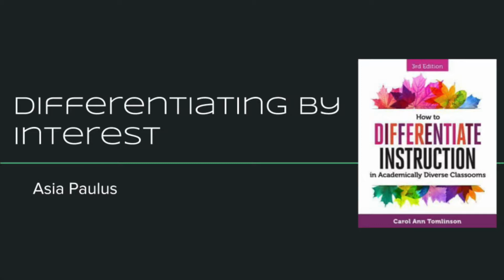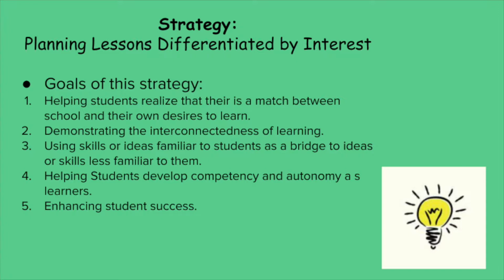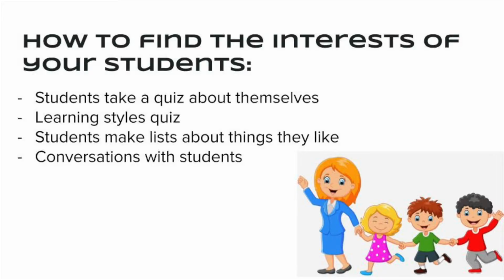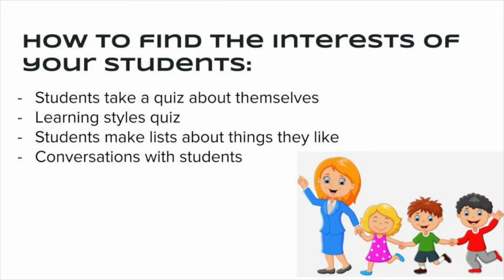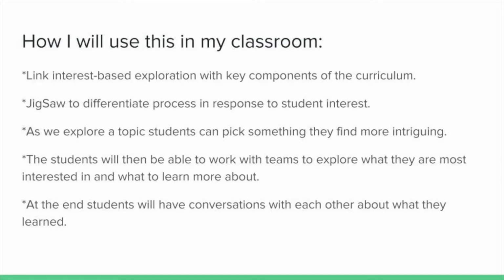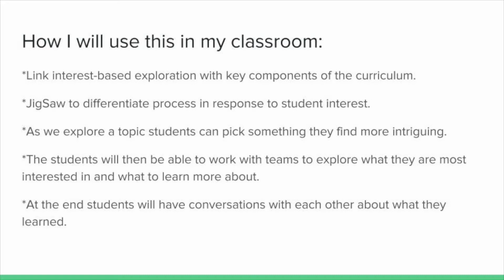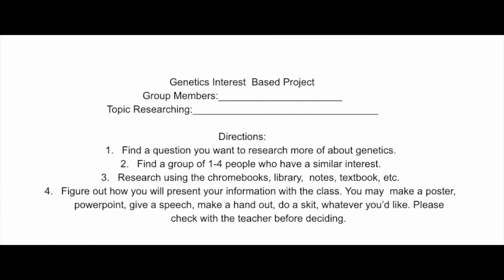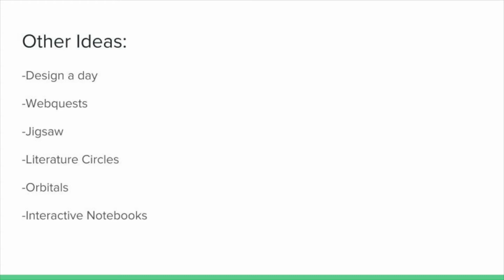Interest Based Learning